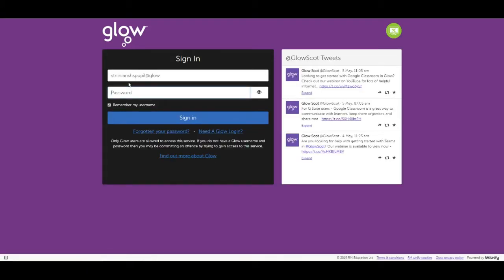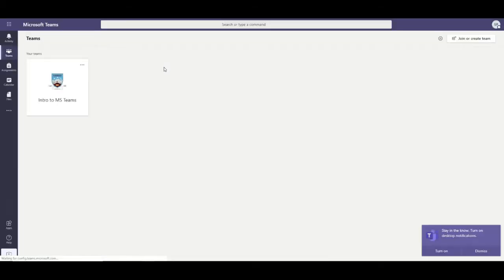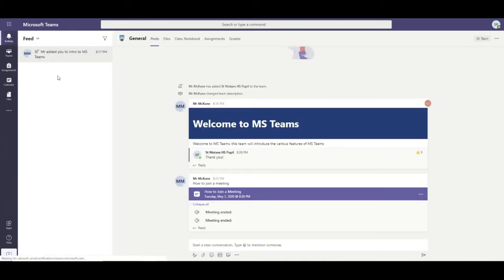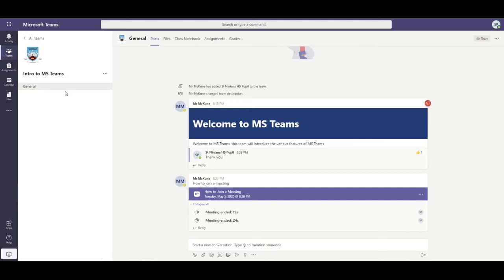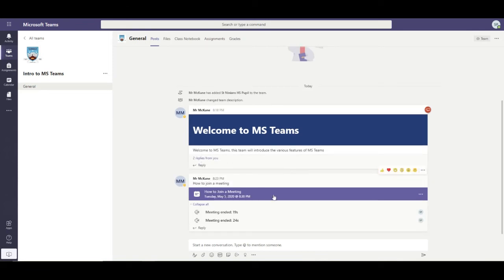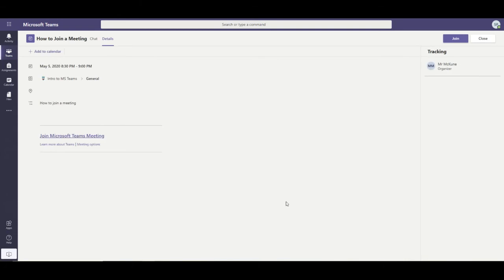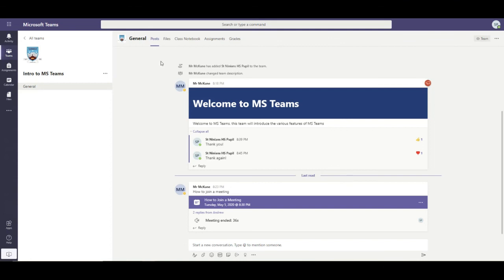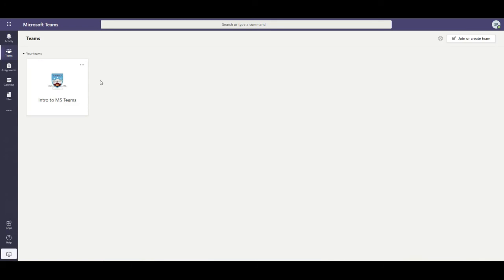Introduction to MS Teams St Ninians HS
Introduction to using Microsoft Teams for classes at St Ninian's High School, Kirkintilloch